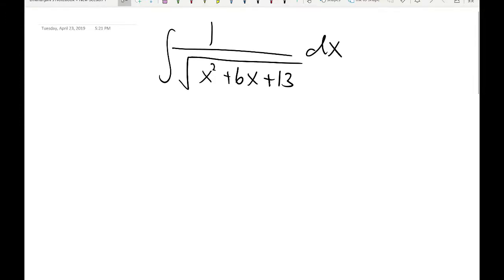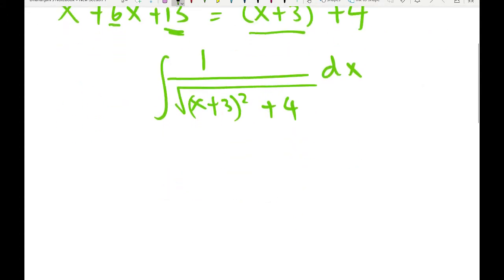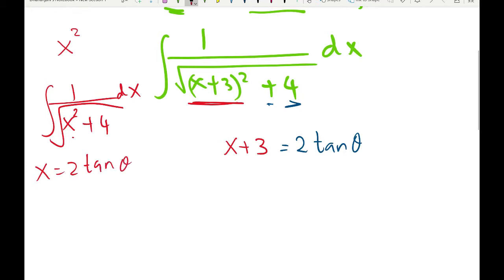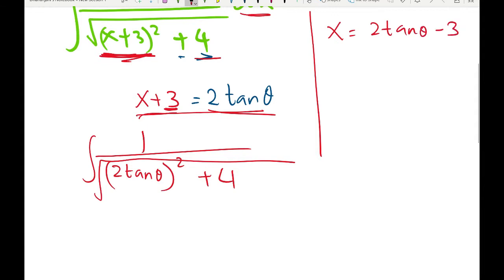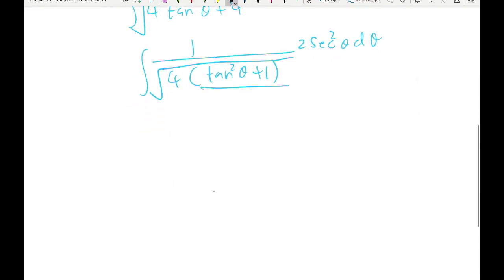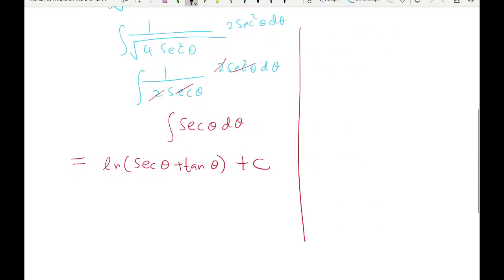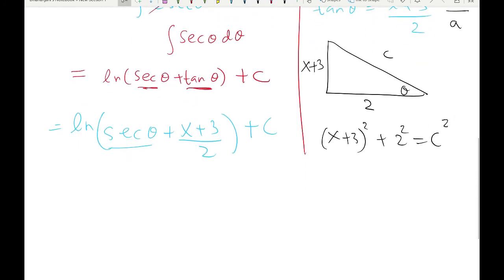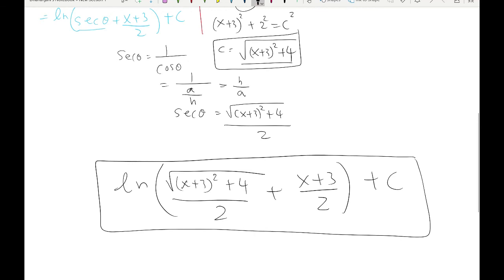Trigonometric Substitution-Completing the square-Example-9-Lesson-13